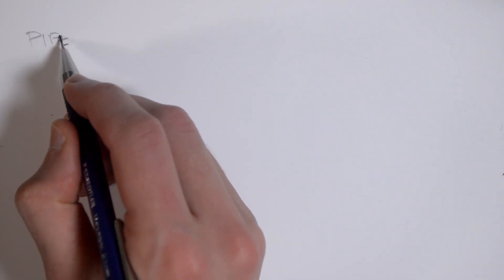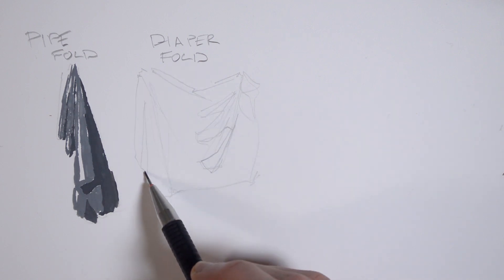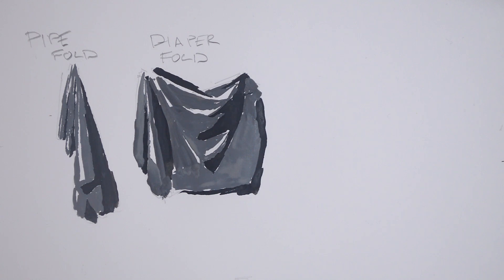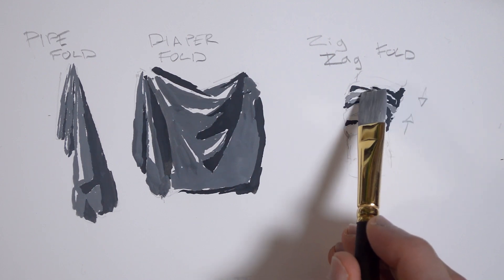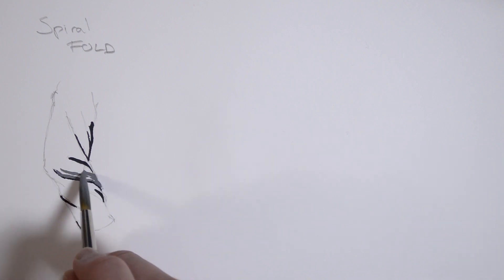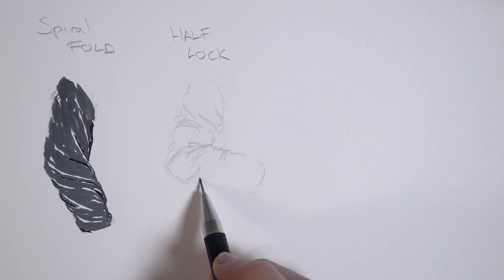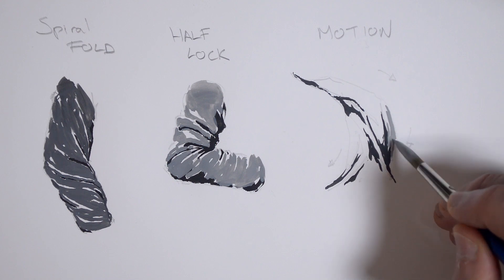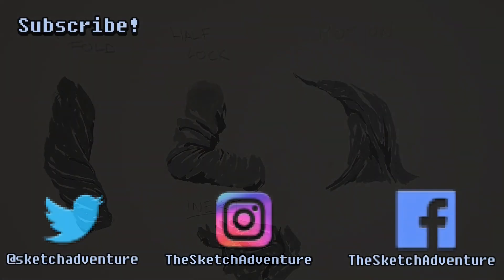Ep. 9: Painting Drapery in Gouache